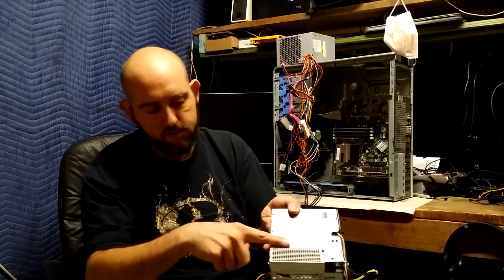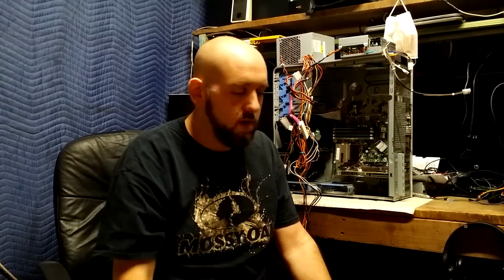custom computer case part 3 video 43